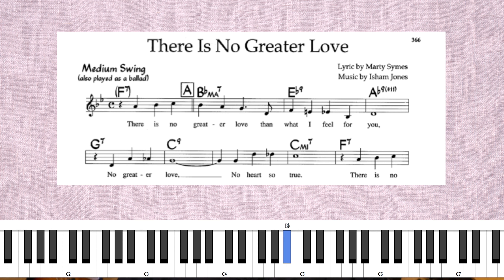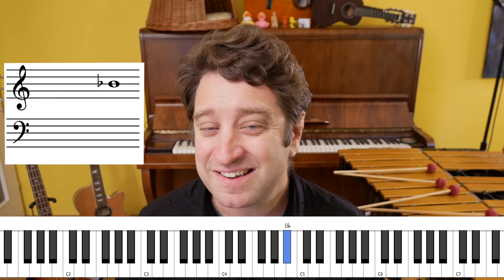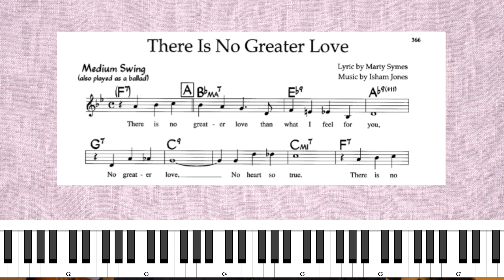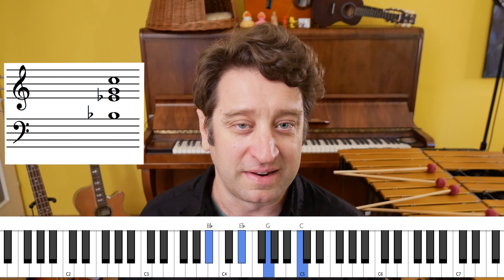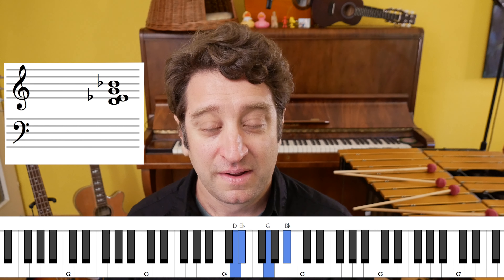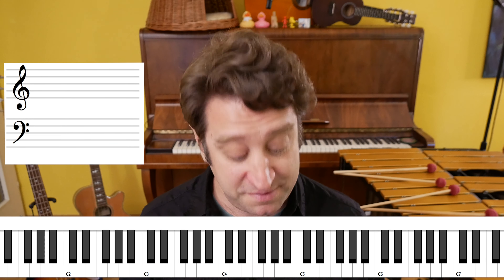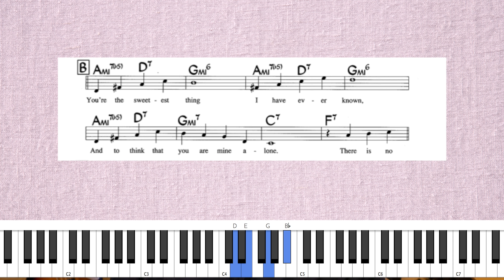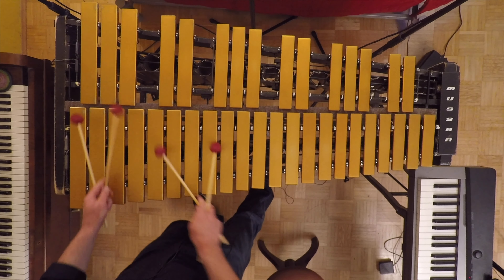How To Harmonize a Melody on Vibraphone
Learning how to harmonize the melody is probably the first thing my teacher (Steve Brown at Ithaca College) had me do on the vibraphone.

Knowing how to do this will open up many possibilities, not just for comping or solo playing, but also for playing in duo or trio settings like a pianist.  You will be forced to get creative with your chord choices, and that's a good thing.

I used a pretty common jazz standard (one of the first ones I ever learned) as a demonstration for how to harmonize the melody in a way that sounds good on vibes.

I hope you find this video informative and useful.

-Tim